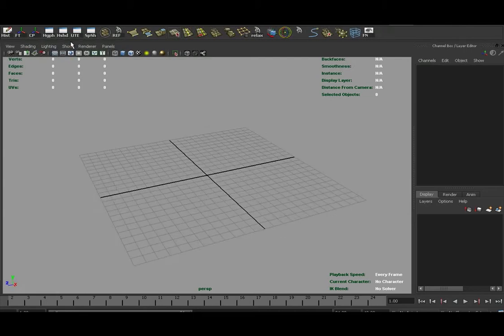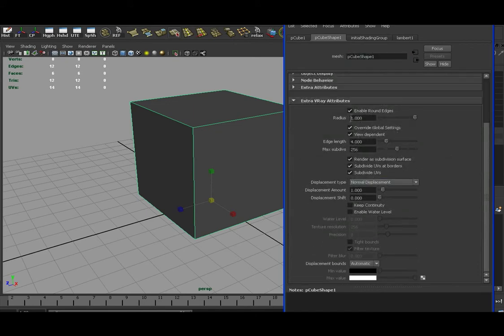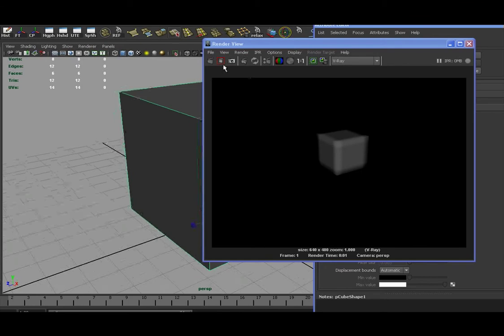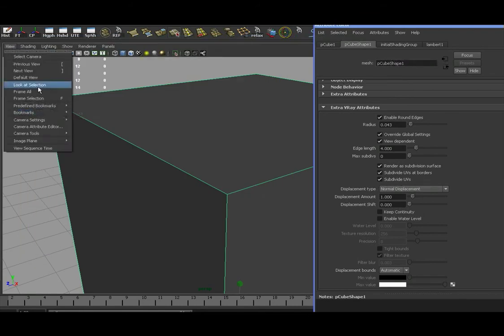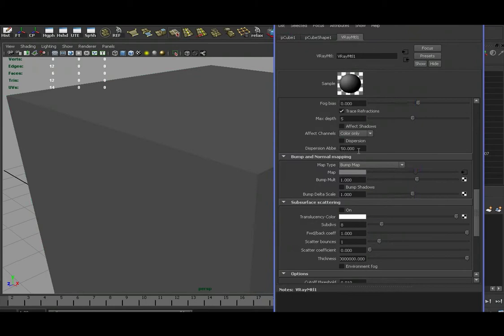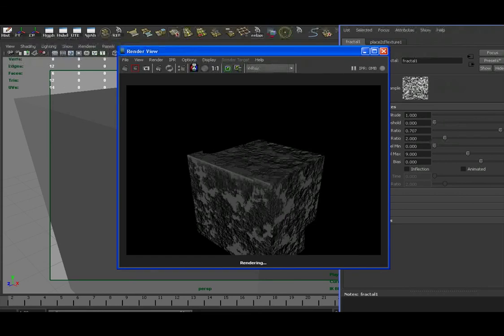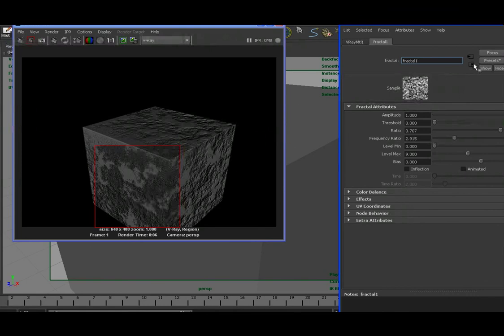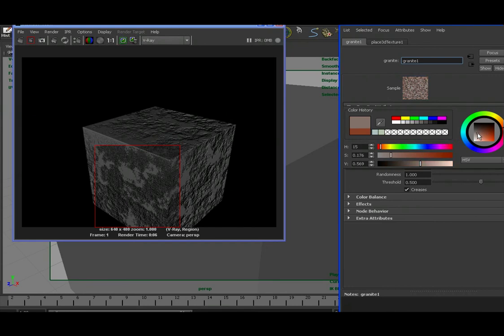CgIA325 Class01 01Plinth